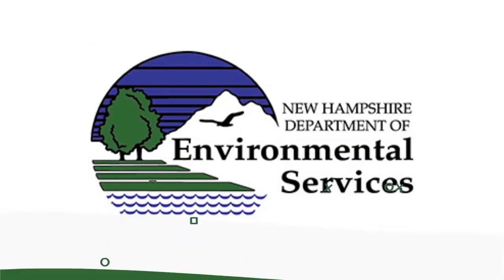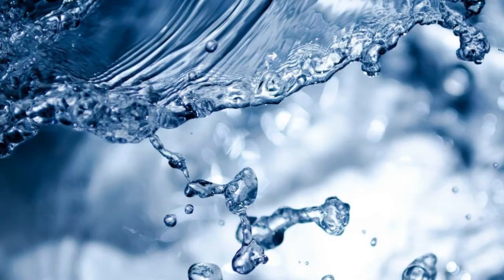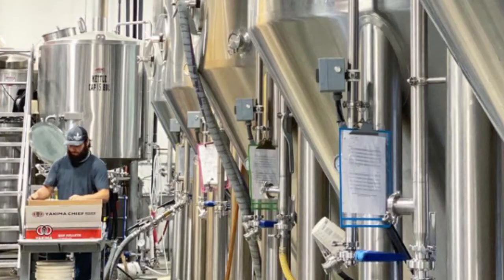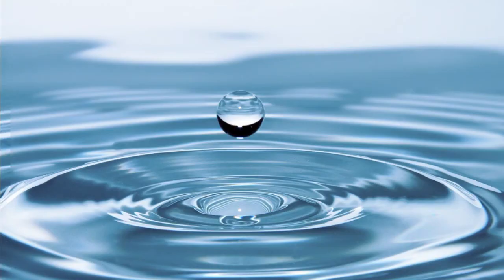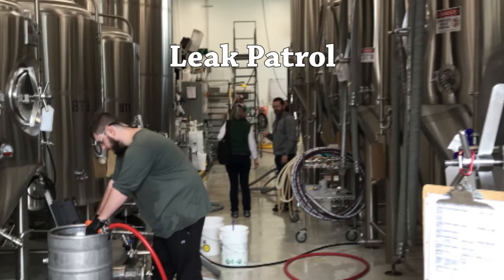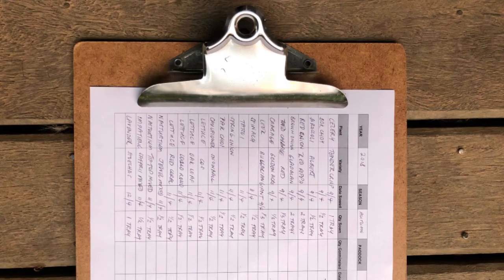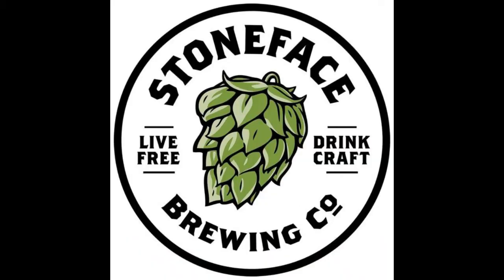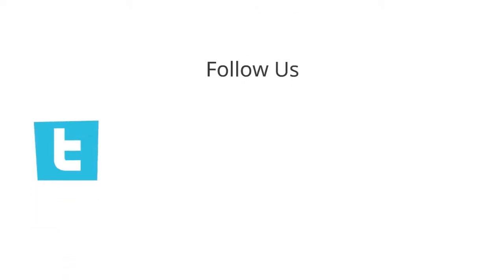Reducing Water Use at Breweries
This video discusses simple water conservation techniques that breweries can implement that not only use natural resources more efficiently, but also save money.